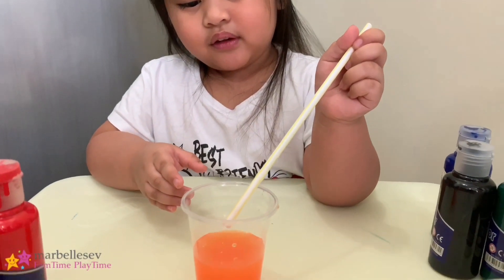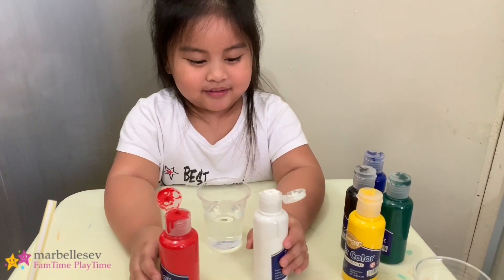Learning and Mixing Colors with Sev